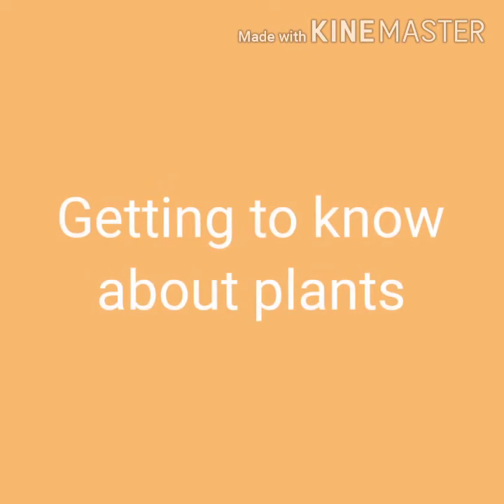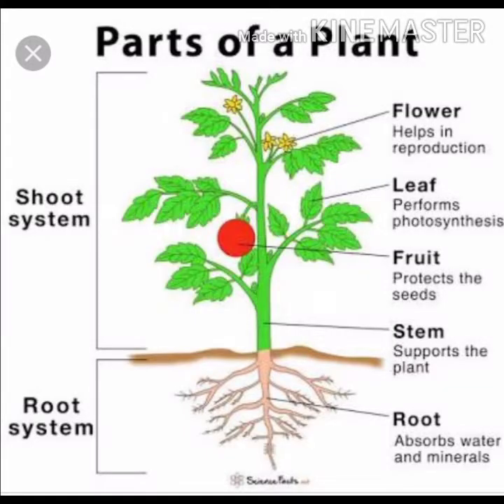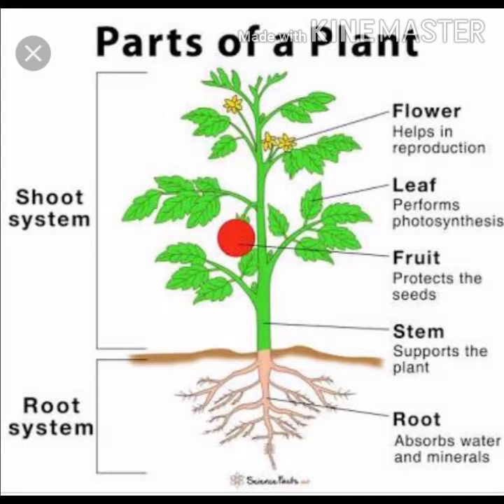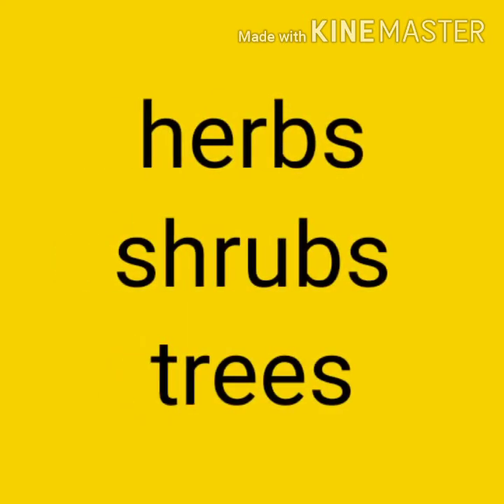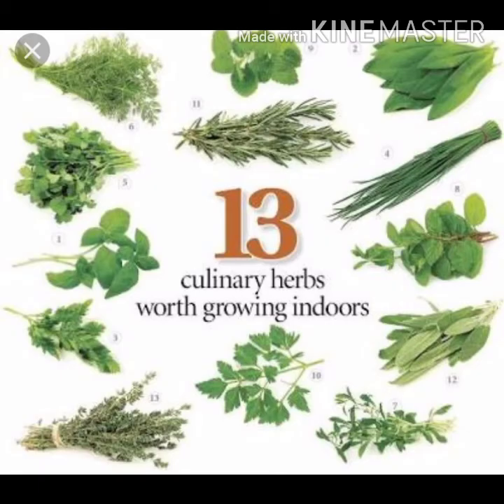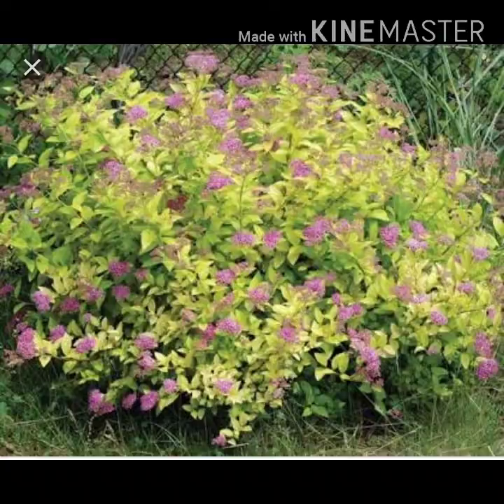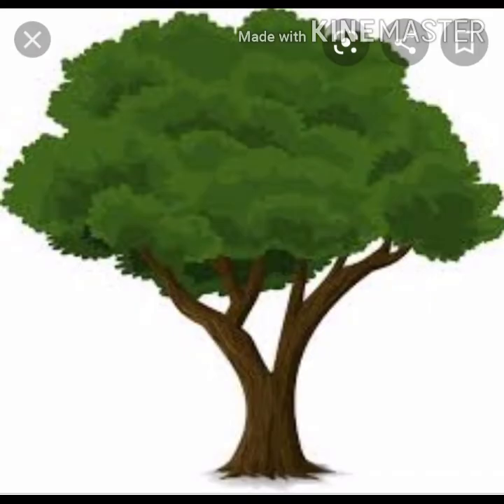STD 6 getting to know about plants... part 1